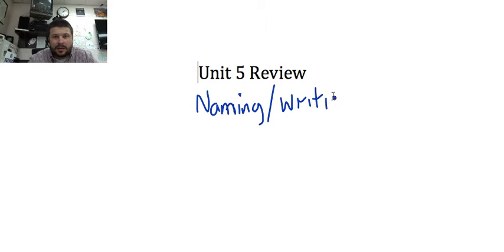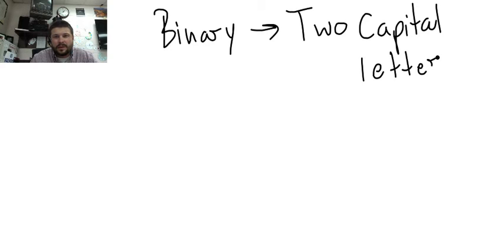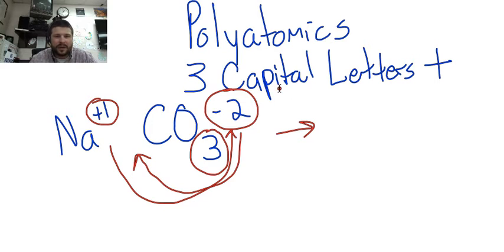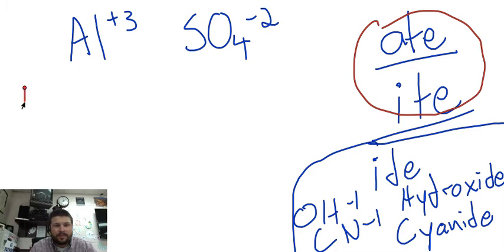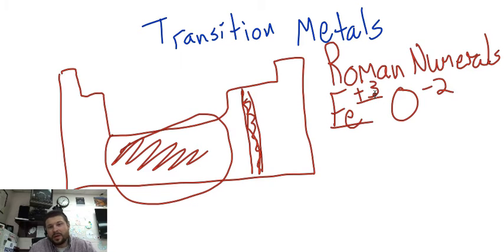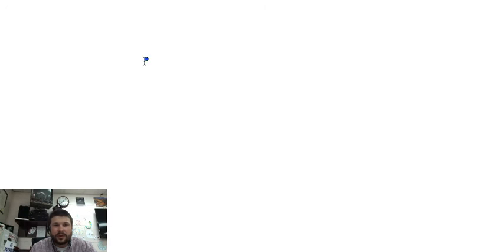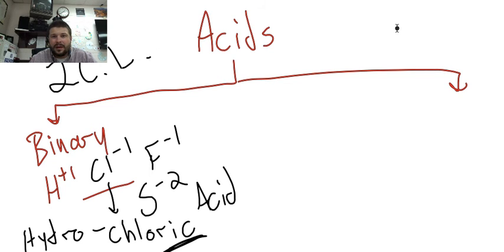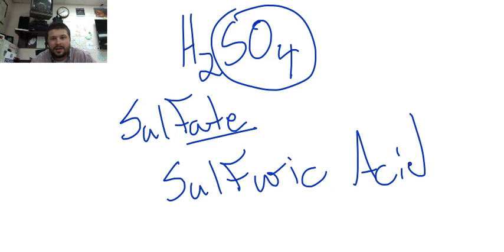Ionic Bonding - Naming and Writing Review/Wrap-Up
Unit 5E Video - Naming and Writing Ionic Compounds Review